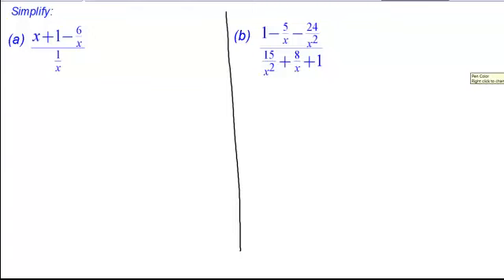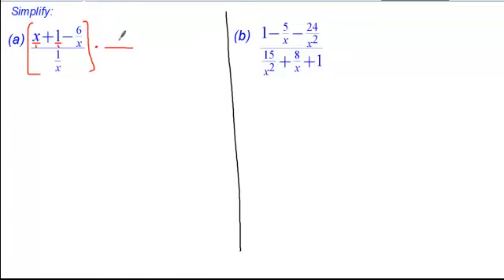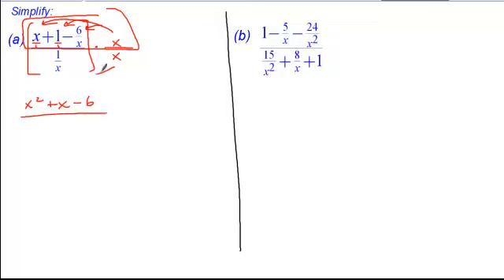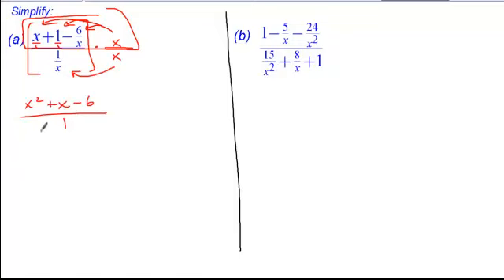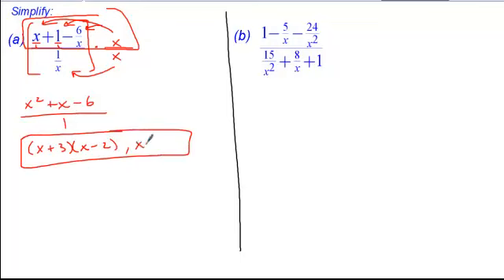4 4pre sample7a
4.4 precal prep sample problem